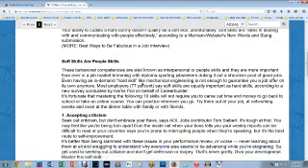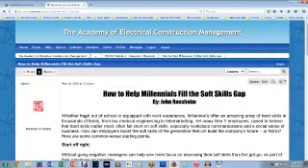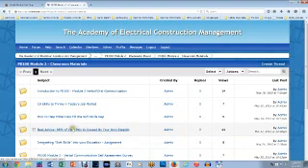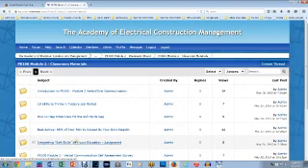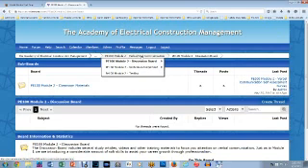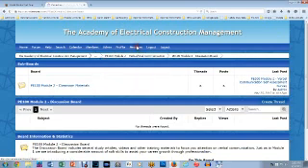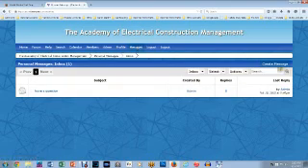PE100 Module 2 - Discussion Board r1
Please join in this video to take a look at Module 2 Classroom materials for the discussion board.  These classroom materials are supplied to give you a general perspective on verbal/oral communication and to get your mind focused into the subject before we get into the detailed materials contained within the Individual Assignment materials.